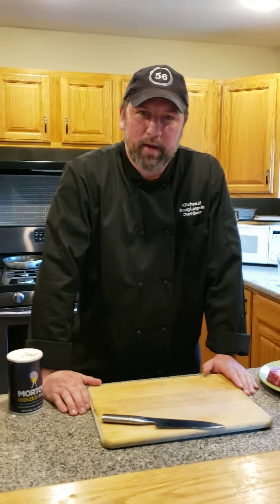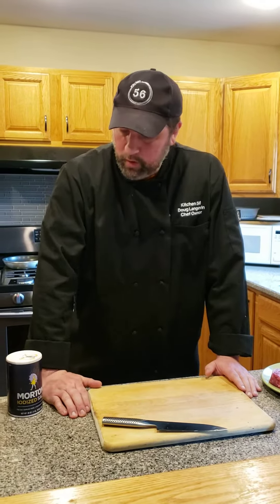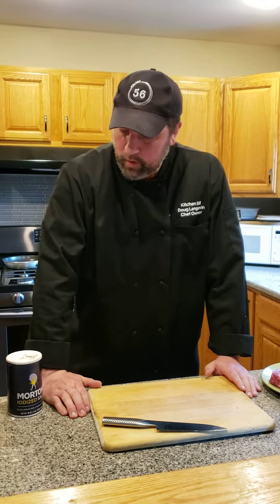Chef doug tips and tricks seasoning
Salt and seasoning video